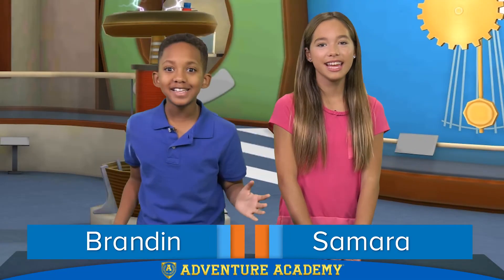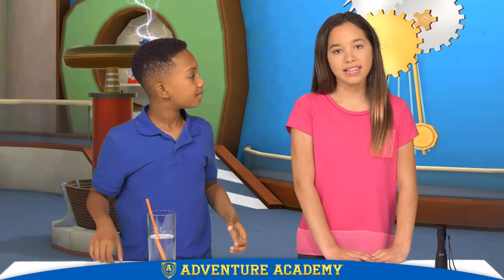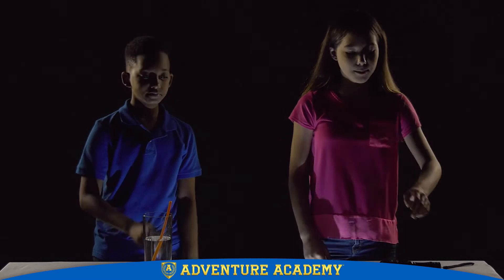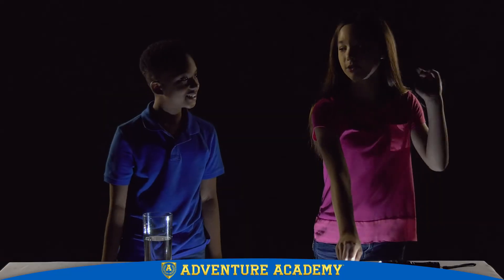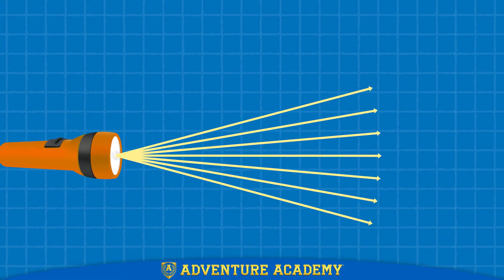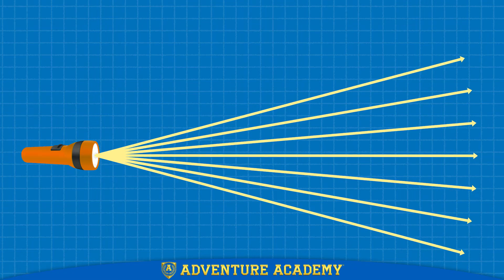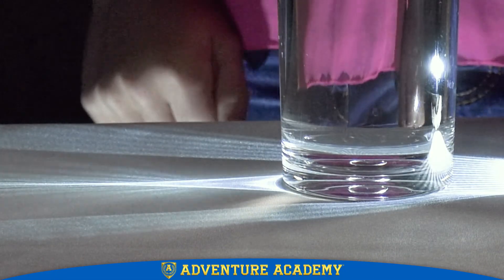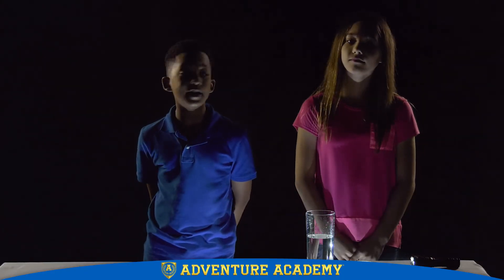"Science Fair: Water Glass Lens" by Adventure Academy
What is refraction? This Adventure Academy science fair video sheds a little light on the subject with a science experiment you can do at home. You just need a comb, a glass of water, and a flashlight. Happy learning, scientists!